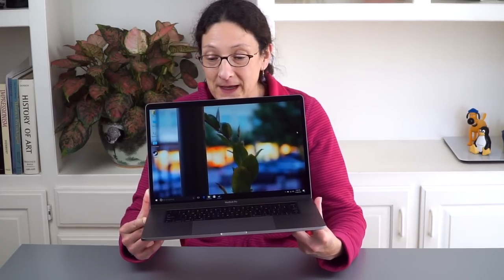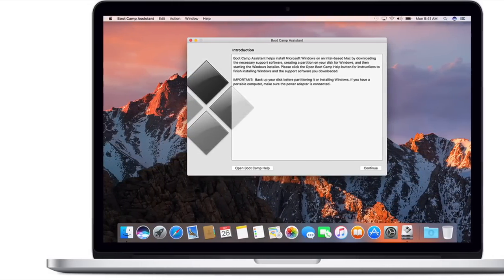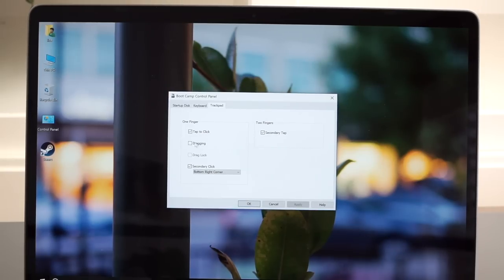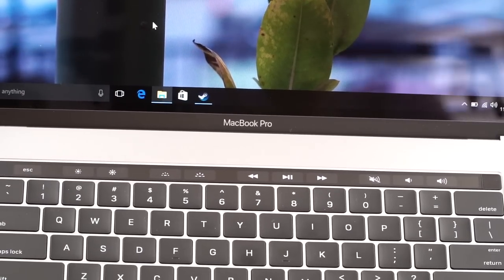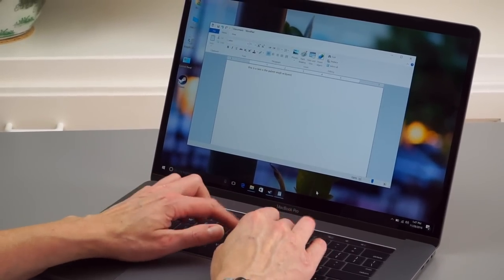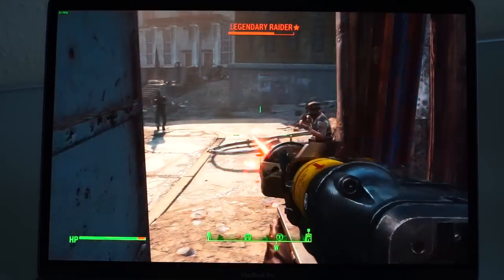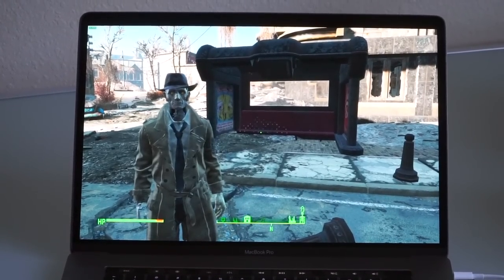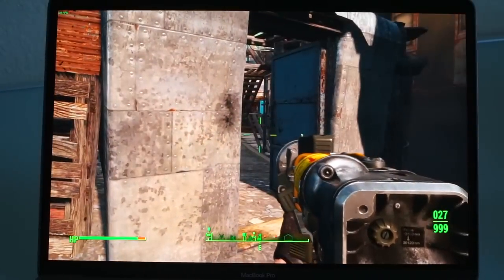Windows 10 on the 15" MacBook Pro (Late 2016 Touch Bar)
Lisa Gade shows you how Windows 10 runs on the late 2016 Touch Bar edition of the 15” MacBook Pro. The Mac suddenly feels a lot like the Dell XPS 15 once you Bootcamp into Windows 10, with that slim design, small bezels and quad core Intel i7-6700HQ CPU. We test out the oversized trackpad’s right click and palm rejection capabilities, see how the Touch Bar works and run Steam to see how the AMD Radeon 450 GPU performs playing Windows games like Fallout 4. We also cover heat, battery life and display scaling.